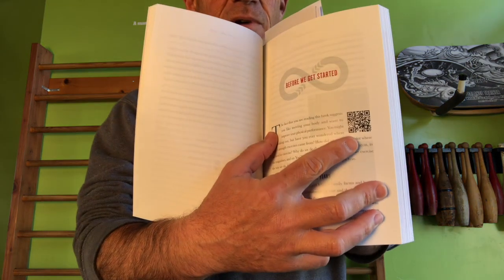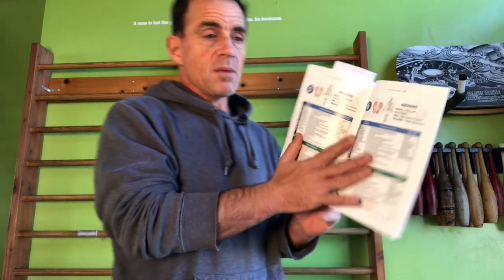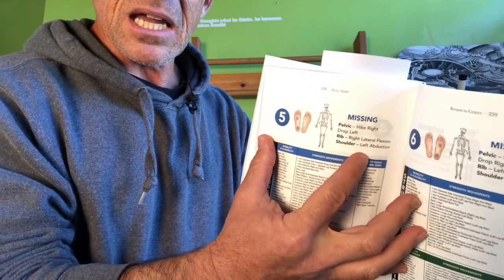How to Use the Book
This video is about How to Use the Book